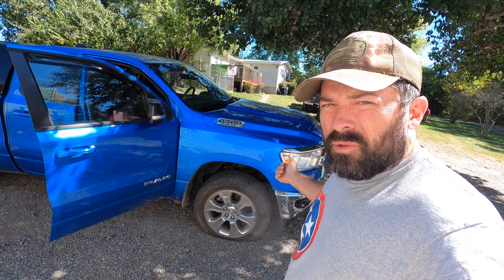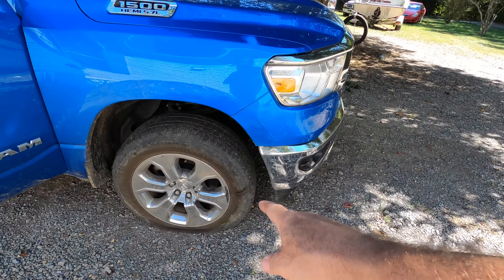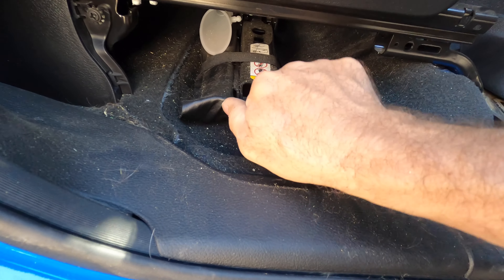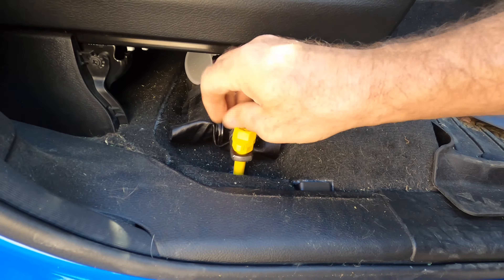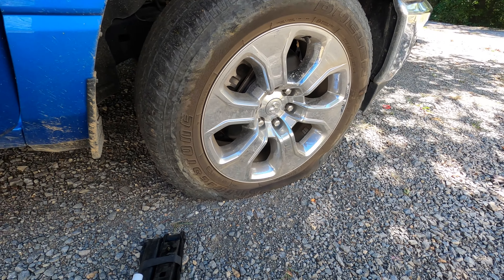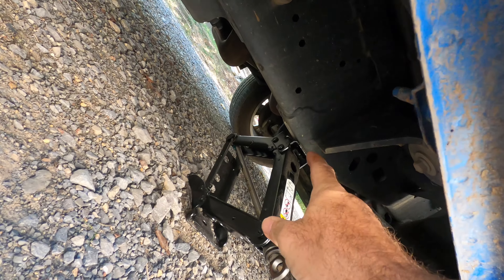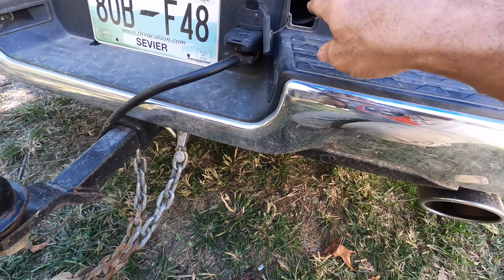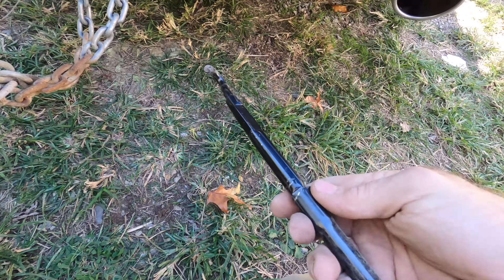how to use spare tire and jack on 2021 RAM